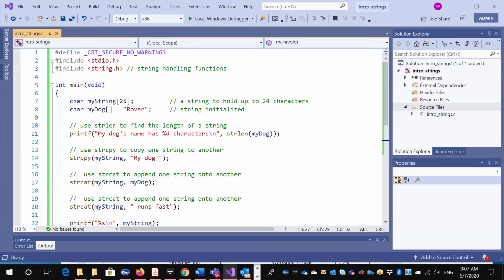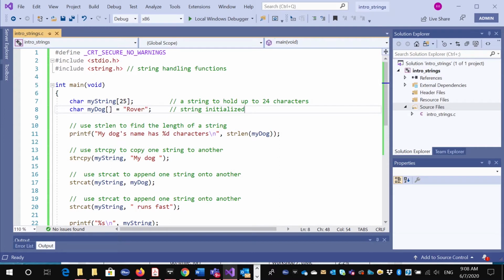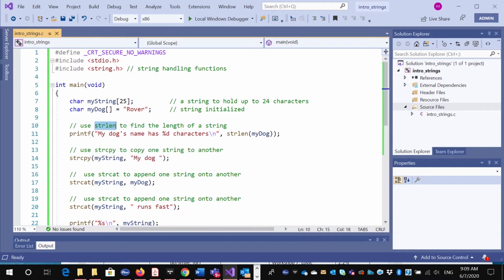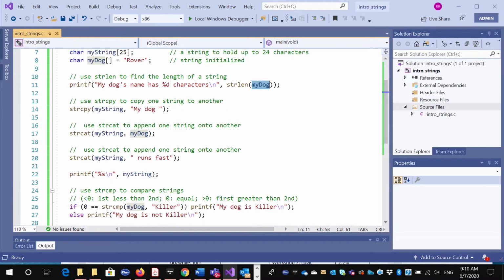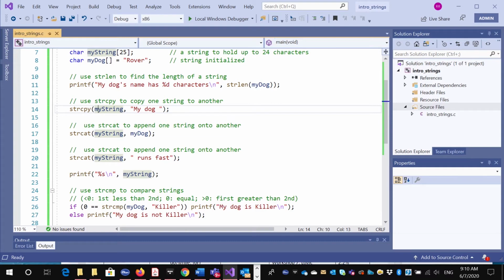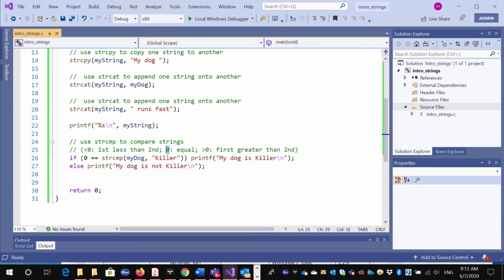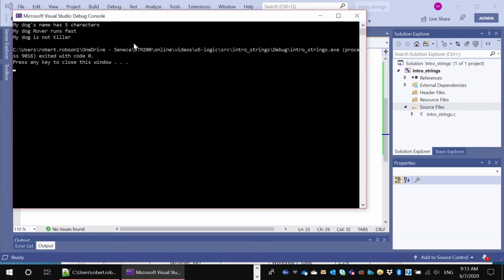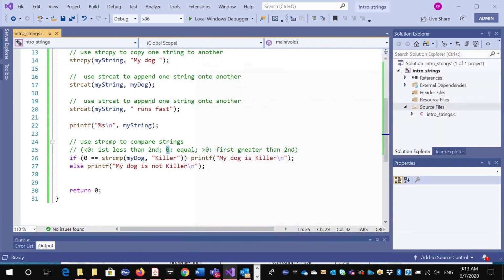w5 BTM intro strings